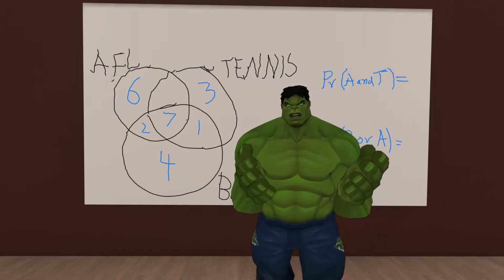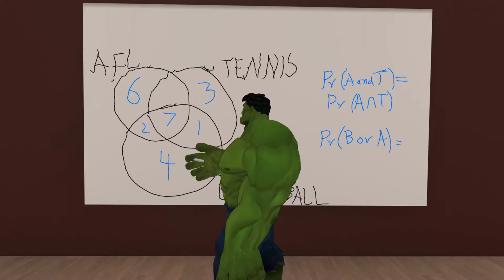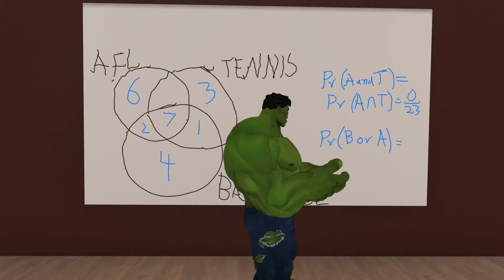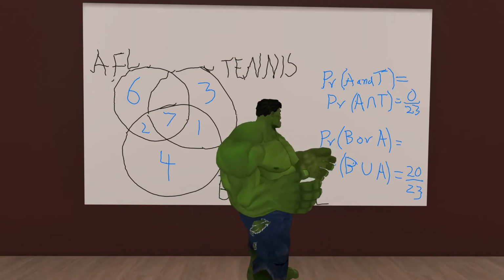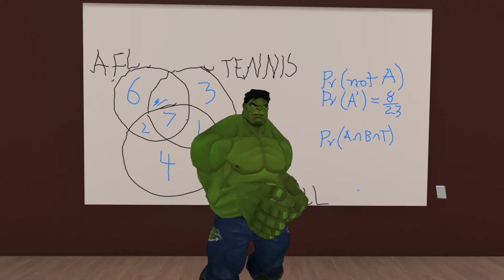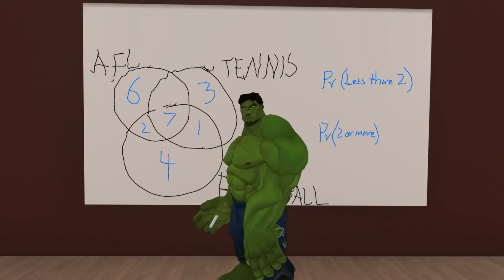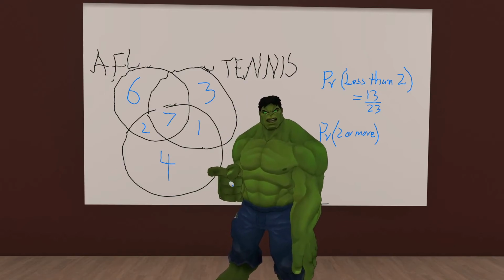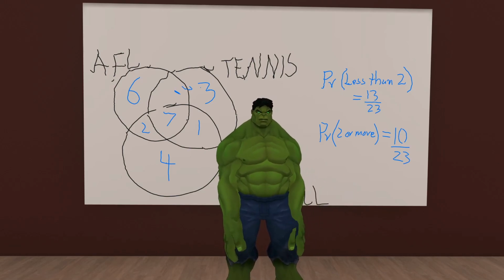Lesson 9 Communication with Venn Diagrams Part 2